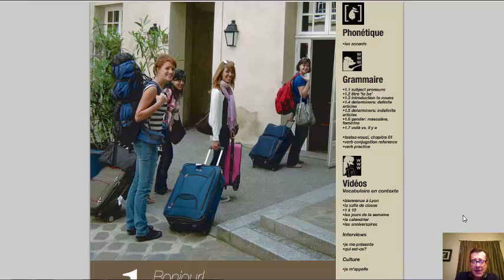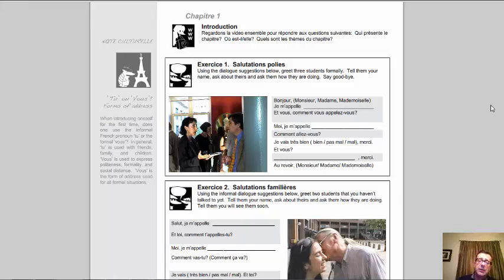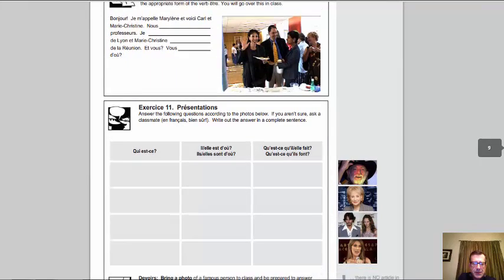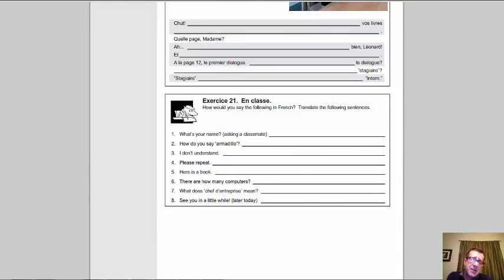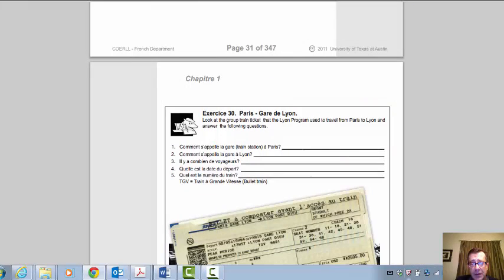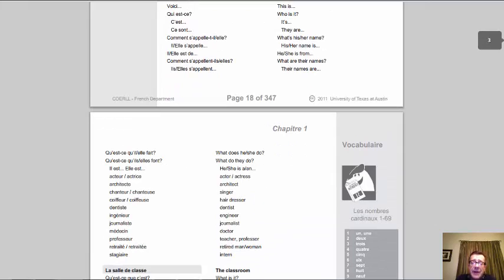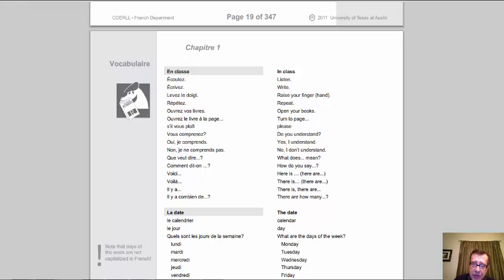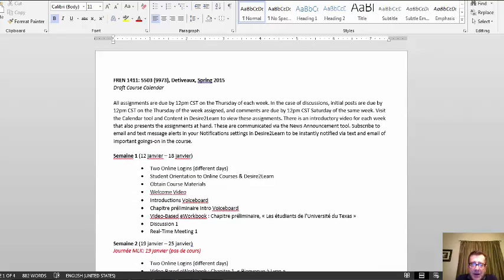Chapitre 1 Walk-through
Monsieur Detiveaux walks his online French 1411 students through the first chapter of Français interactif.